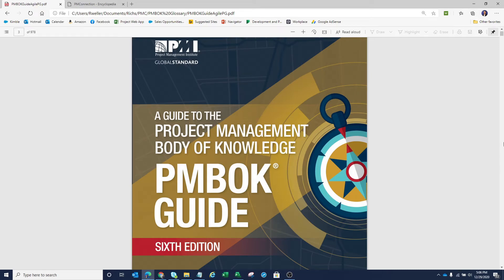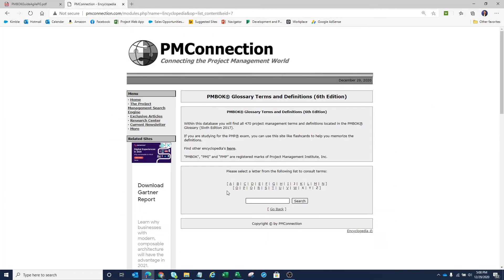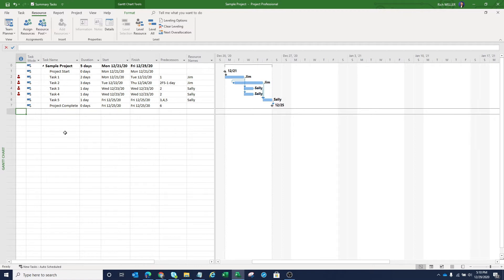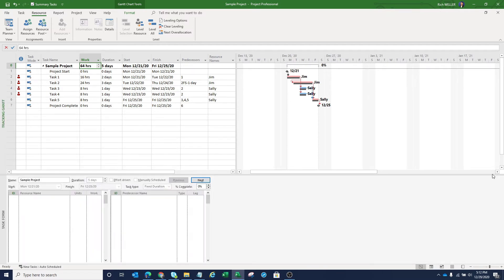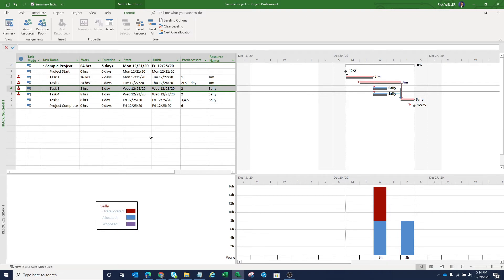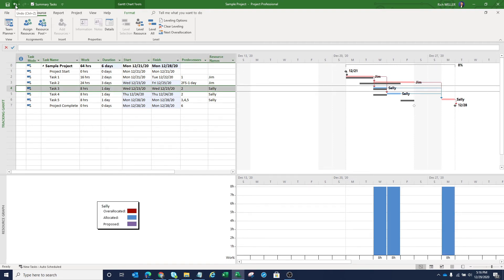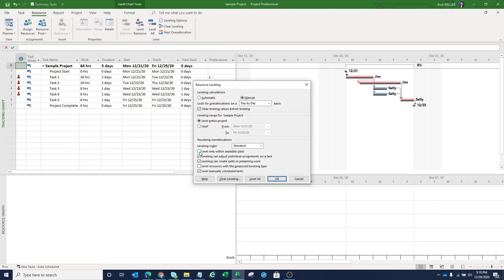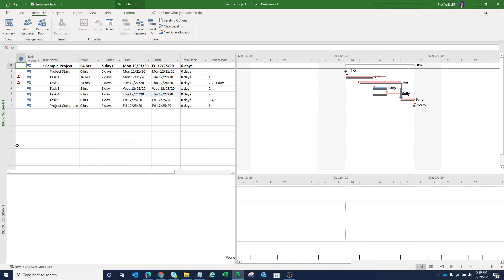Resource Optimization, Resource Leveling, Resource Smoothing in PMBOK and Microsoft Project